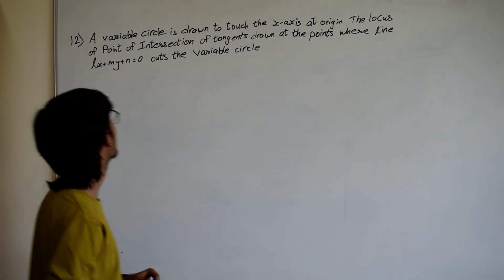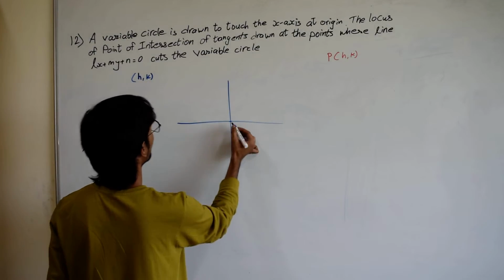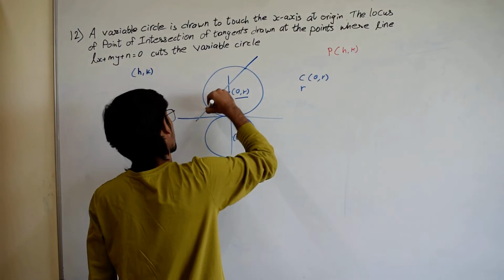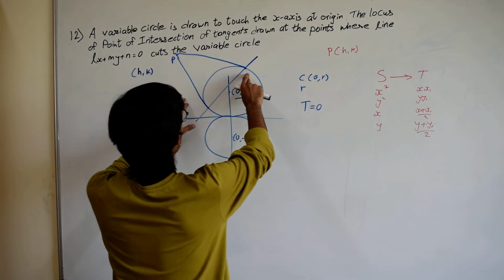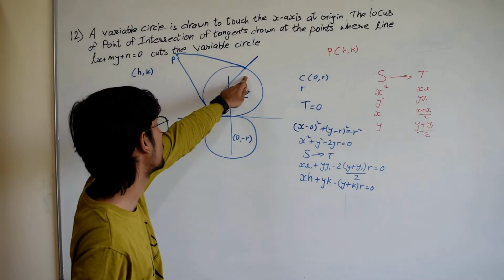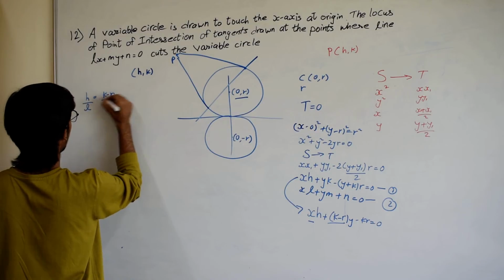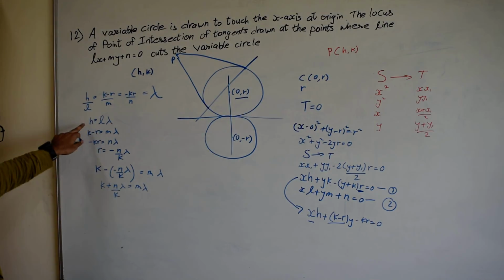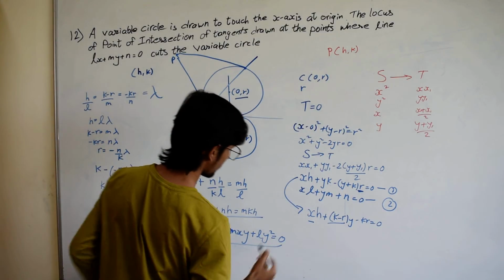Meet Solanki Math Circles Test in Hindi Q12